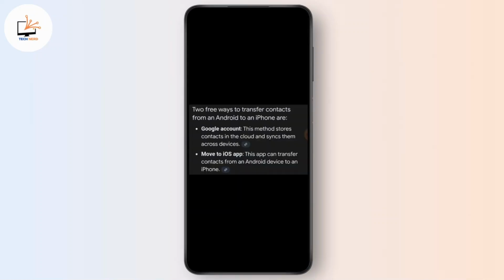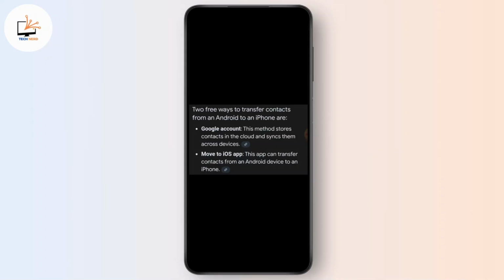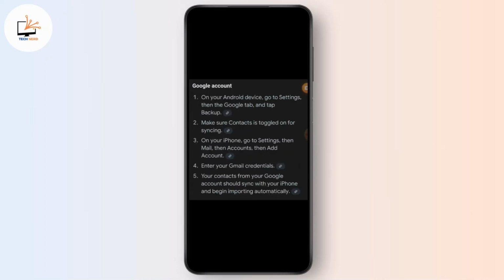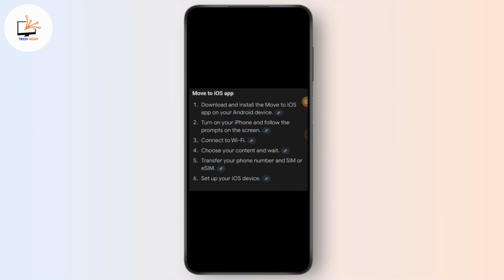Two Ways to Transfer Contacts From Android to iPhone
In this video, we'll guide you through two simple ways to transfer contacts from Android to iPhone. Whether you prefer syncing via a Google account or using the Move to iOS app, we’ve got you covered!

Chapters:
00:00:00 - Introduction
Learn how to transfer contacts from Android to iPhone using two easy methods.

00:00:10 - Method 1: Using a Google Account
Learn how to sync your Android contacts with your Google account to transfer them to your iPhone.

00:00:40 - Backup Android Contacts
Make sure your Android contacts are backed up to your Google account for smooth transfer.

00:00:55 - Add Google Account to iPhone
Step-by-step guide on adding your Google account to your iPhone to sync contacts.

00:01:10 - Method 2: Using the Move to iOS App
Learn how to use the Move to iOS app to transfer contacts directly from Android to iPhone.

00:01:40 - Setup Move to iOS App
How to set up and use the Move to iOS app to transfer contacts and other content to your iPhone.

00:02:00 - Final Steps for Transfer
Complete the transfer process by syncing your contacts with your new iPhone.

00:02:20 - Conclusion